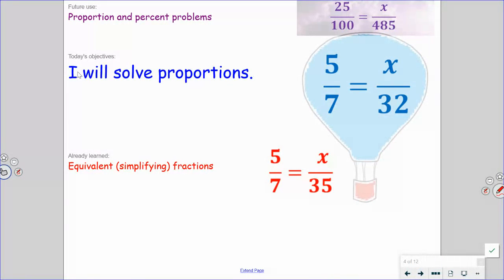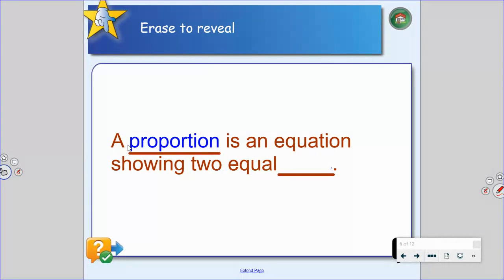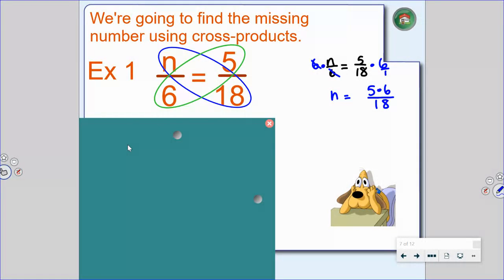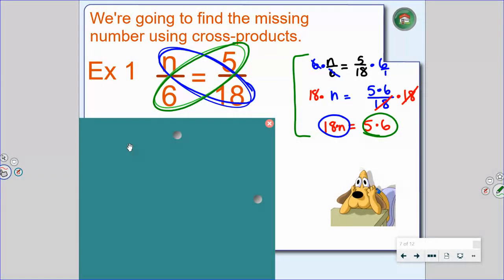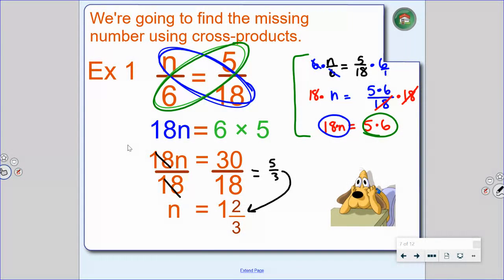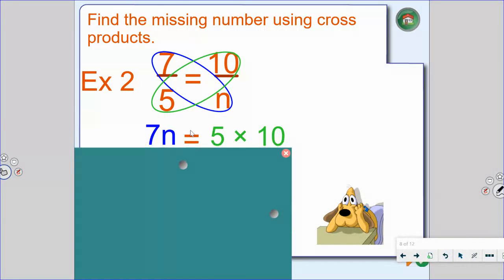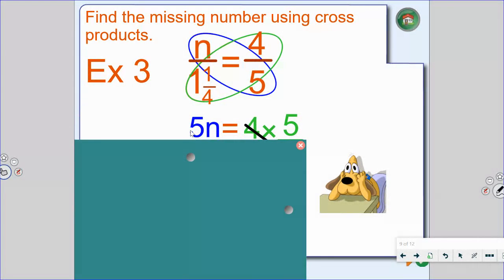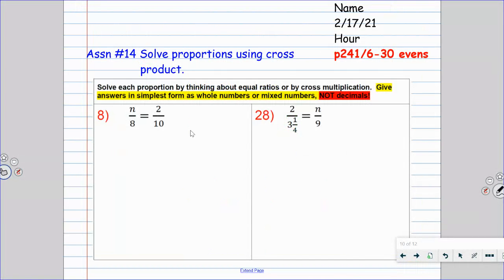Lesson 9-2.Solving proportions